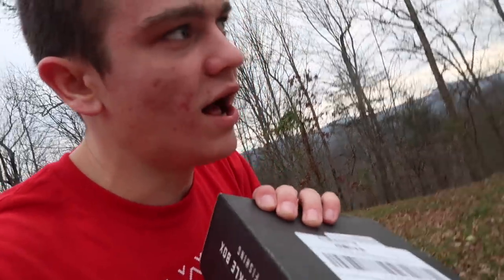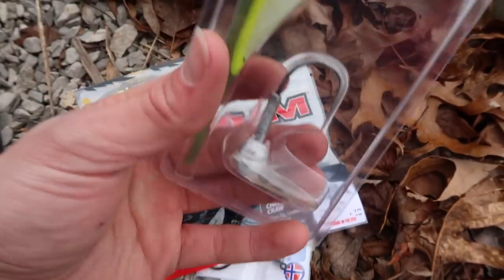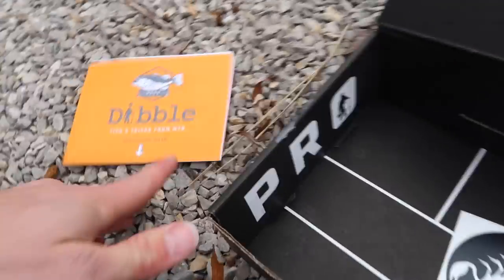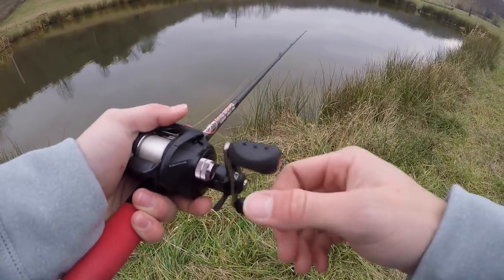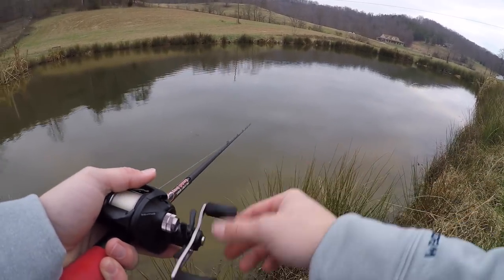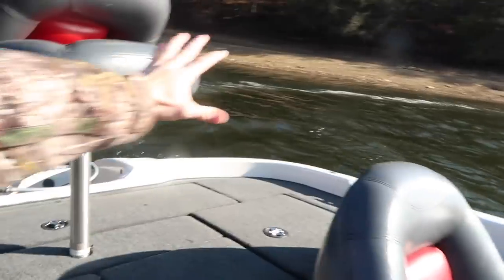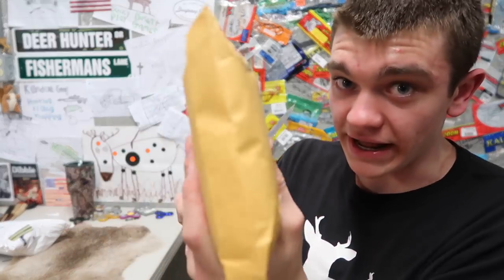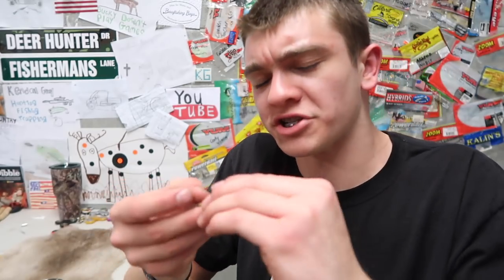i couldn't think of a good title